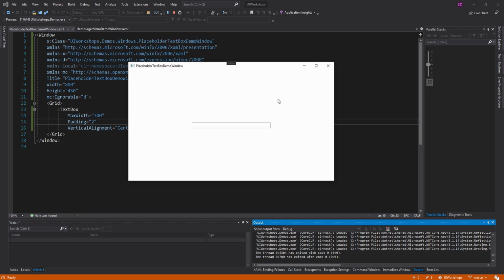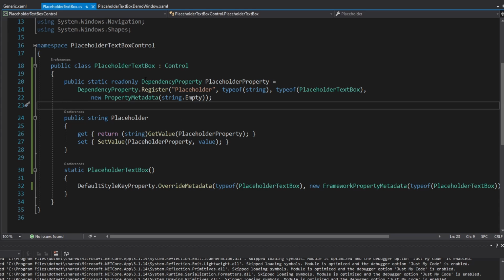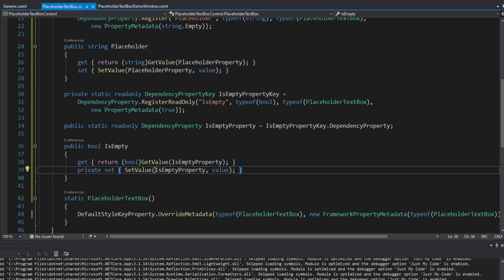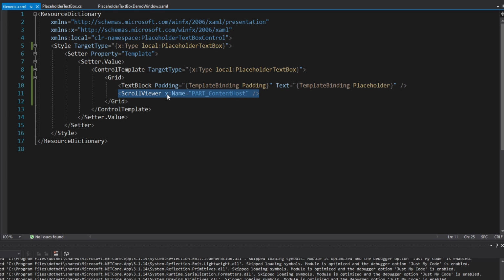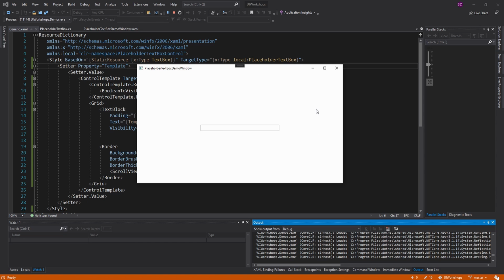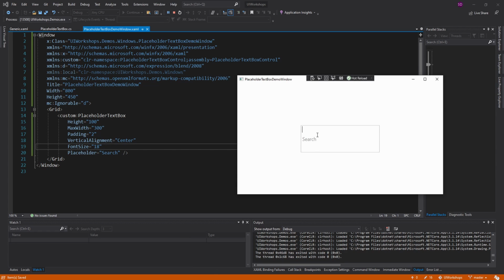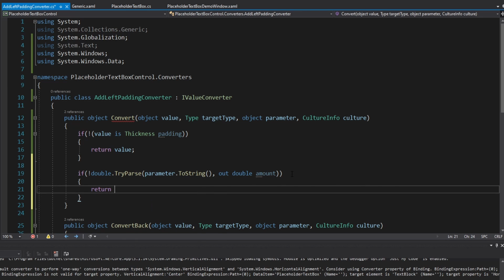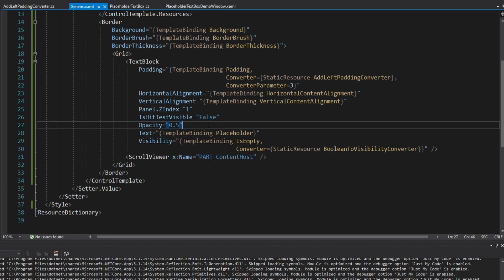Placeholder Text Box - WPF UI COMPONENT WORKSHOP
Learn how to create a placeholder text box in WPF. Additional concepts covered include dependency properties, custom control inheritance, and converters.

In this series, I create advanced, custom WPF UI components. Not only are these components useful for applications, but they also demonstrate how to apply various fundamental WPF concepts. The skills and concepts covered in this tutorial will certainly help you overcome most WPF UI challenges!

TIMESTAMPS:
0:00 - Introduction
0:30 - Project Setup
1:09 - Defining Dependency Properties
2:12 - Defining a Read-Only Dependency Property
3:48 - Implementing the ControlTemplate UI
5:28 - Using the Control
5:43 - Cleaning up the ControlTemplate UI
8:48 - Dynamic Padding via a Converter
10:31 - Conclusion